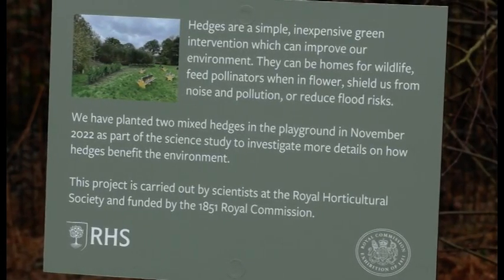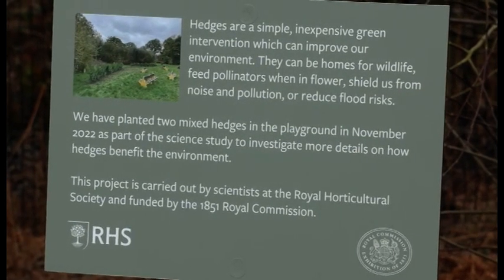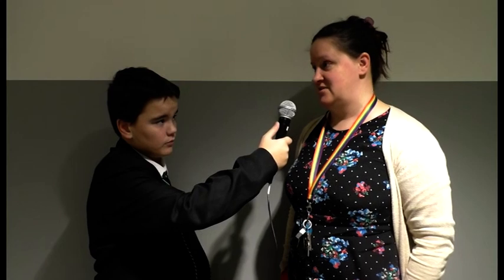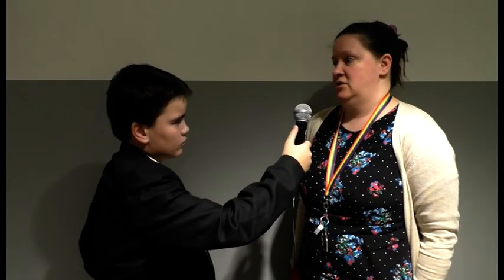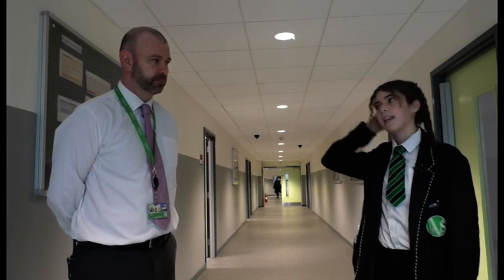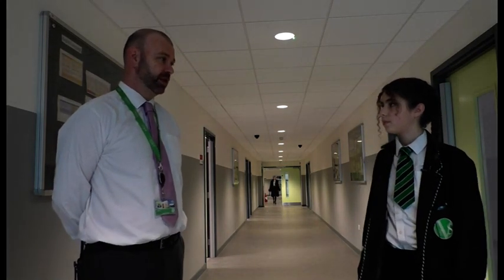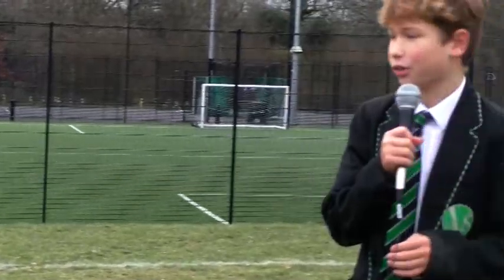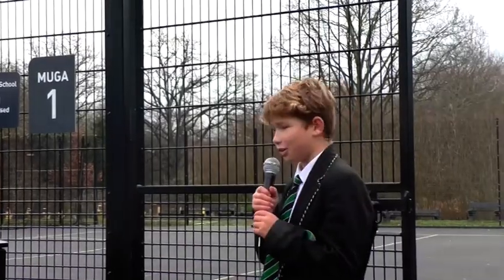8N NEWS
Students in 8L have spent English lessons this term preparing a LIVE TV news programme. The project involved everybody in 8L as journalists, camera operators, video operators and more. It was aimed at helping students to develop their Work Ready Skills: Creativity, Persuasive Communication, Teamwork, Time Management, Adaptability and Digital Skills.